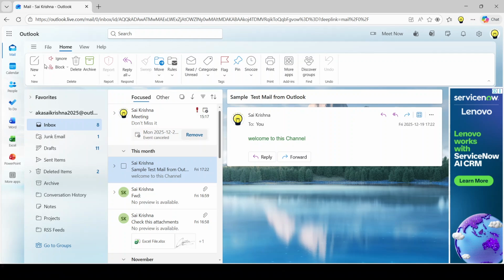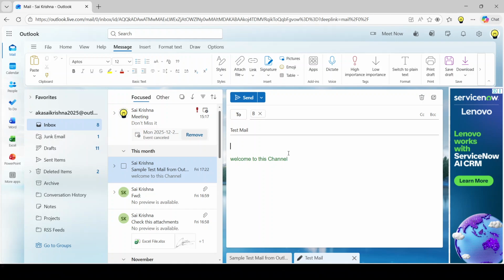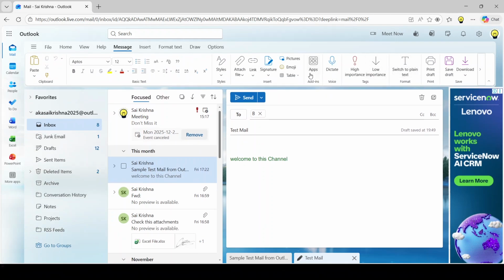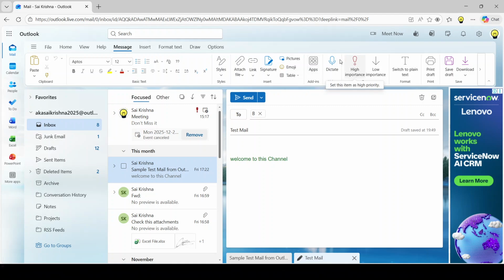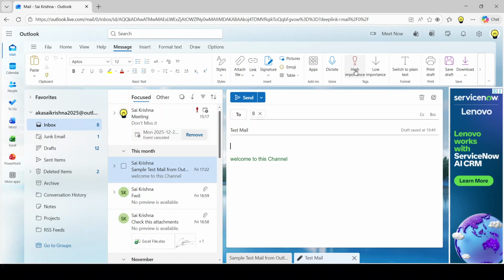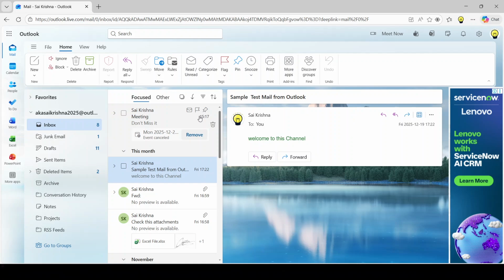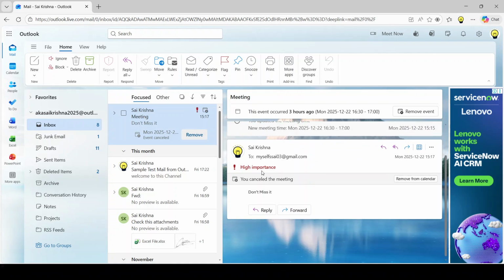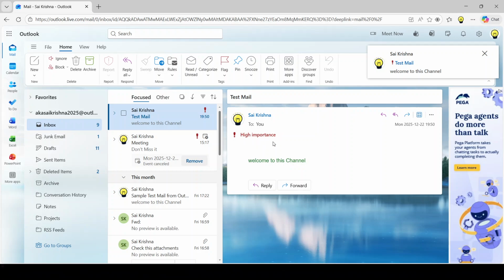How To Set Importance For An Email In Outlook Office 365 2026 (Step By Step)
In This Video, I Will Show You How to set Importance for an email in Outlook Office 365, Step-by-step Guide.

In This Video, We'll Show You 👇
Outlook Email Importance Setting
Office 365 Email Importance
Set Email Priority Outlook
Outlook Importance Flags
Outlook Email Follow Up Flags
Outlook High Importance Email
Outlook Low Importance Email
Outlook Mark Email Importance
Outlook Email Management Tips
Office 365 Email Management
Outlook Productivity Tips
Email Importance In Outlook
How To Mark Email Importance Outlook
Outlook 365 Email Importance
Outlook Email Priority Setting